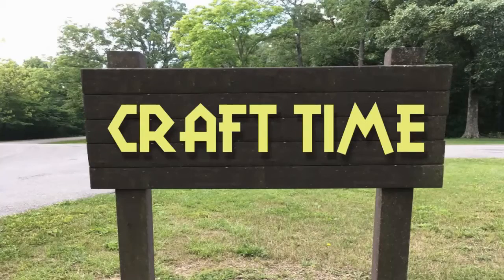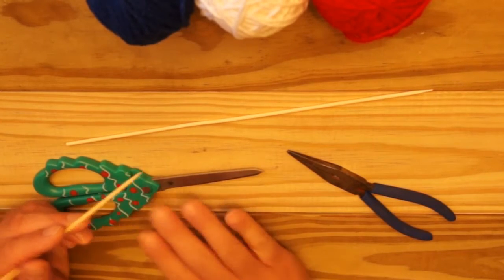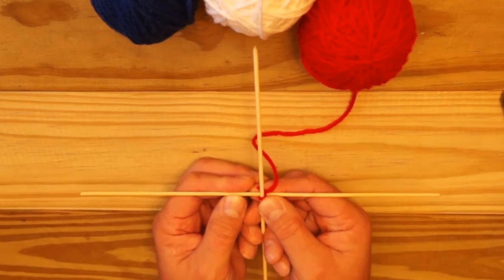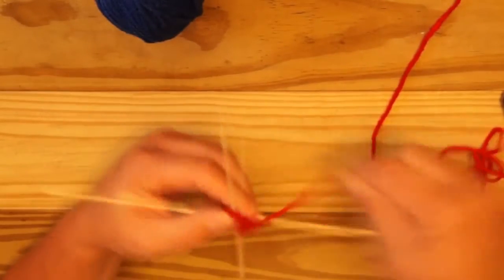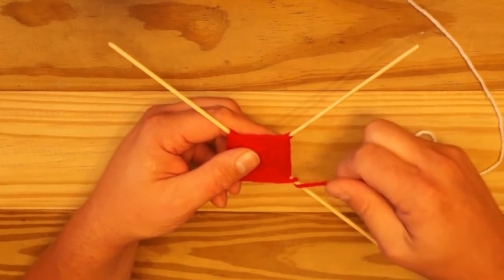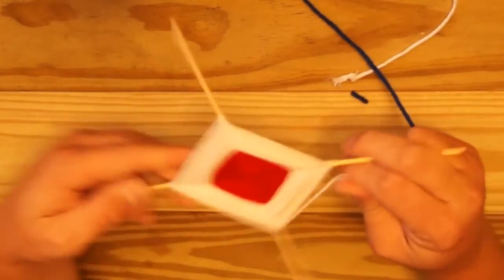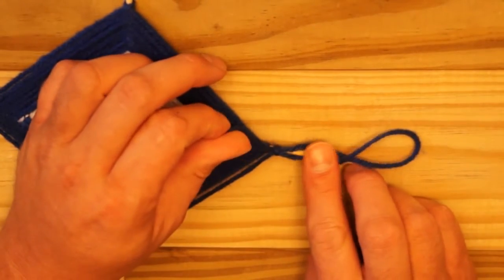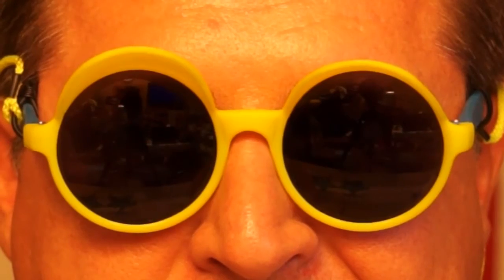How to Make an Ojo De Dios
Lesson #4
8/4/2016
Ojo De Dios